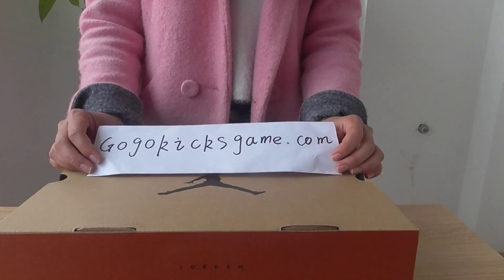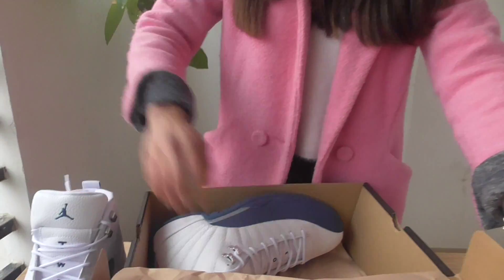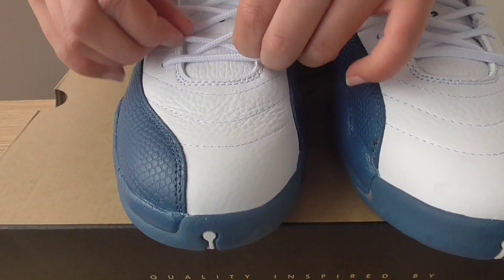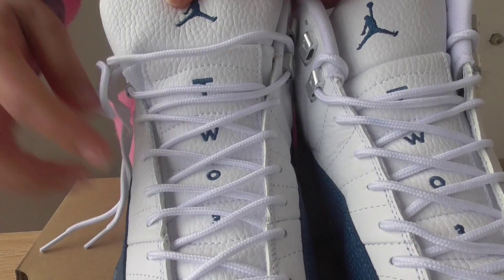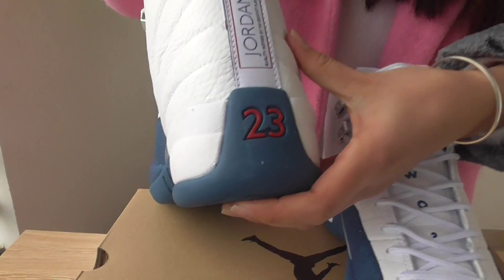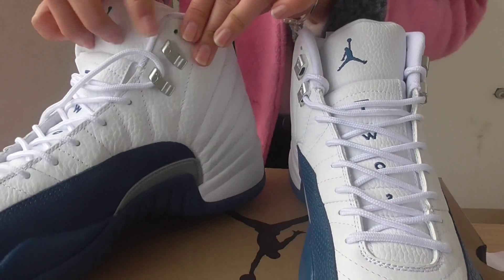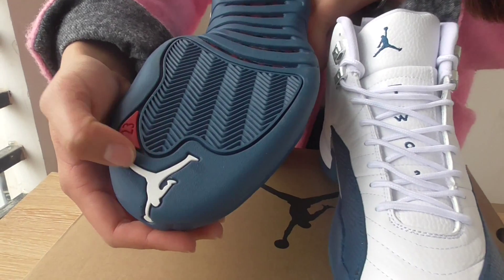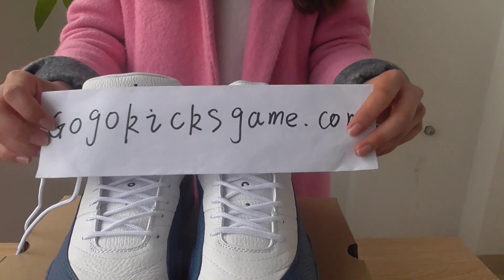AUTHENTIC AIR JORDAN 12 FRENCH BLUE FROM GOGOKICKSGAME.COM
Ins:bebestkicks
Kik:92Susie
Skype: S-Suise